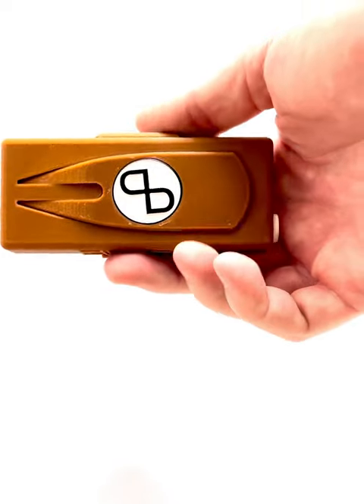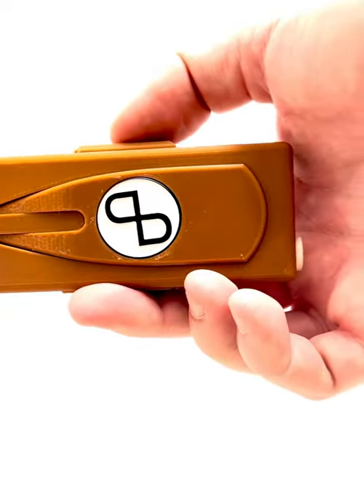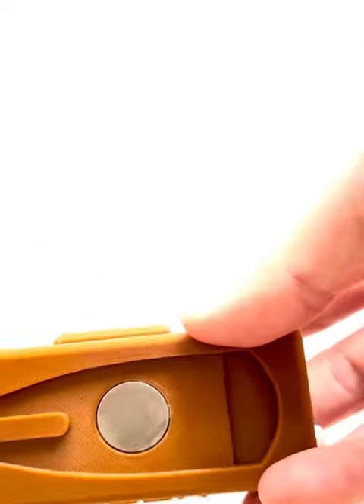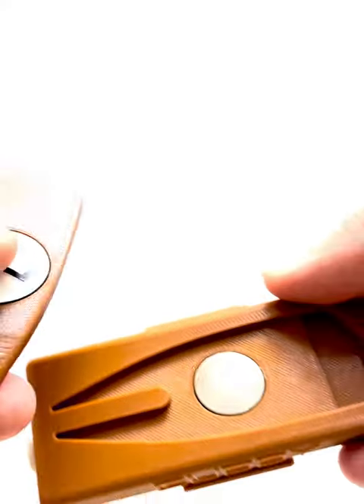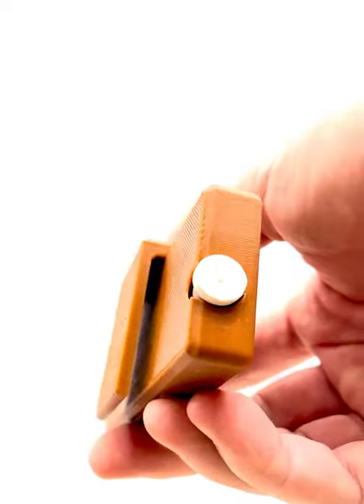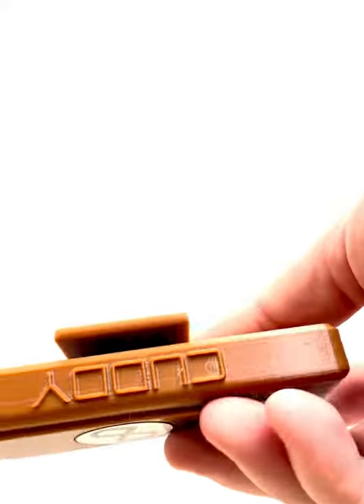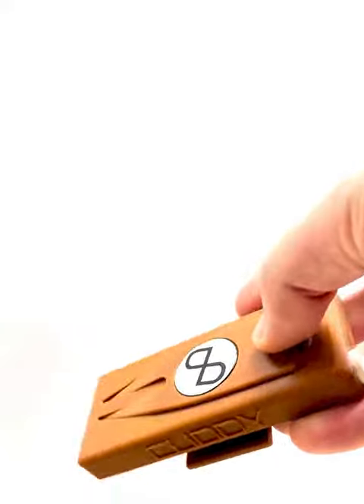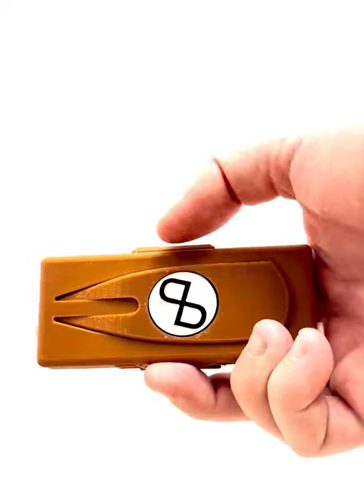Cuddy 1 by PureBold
Short demo of the new Cuddy 1 by PureBold - the Cuddy 1 is a convenient base for your tees, divot tool, and ball marker.